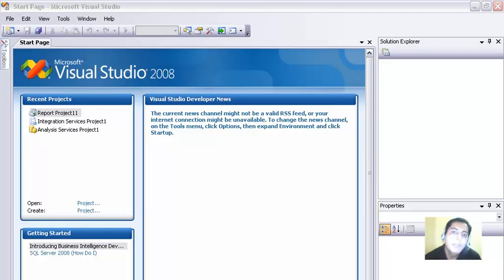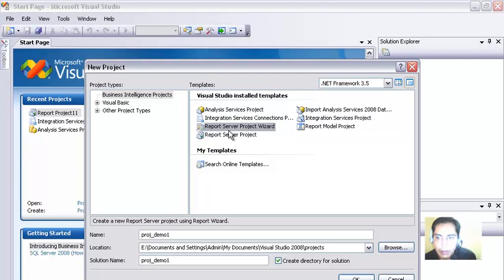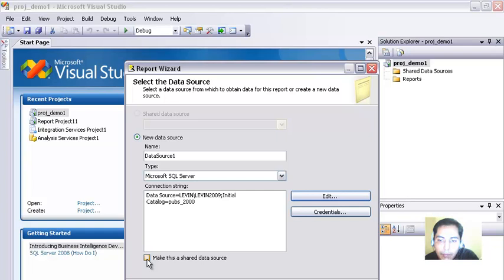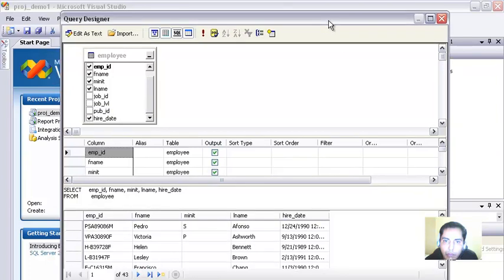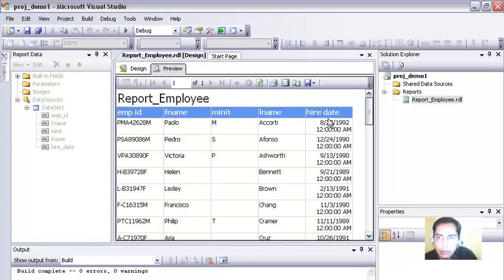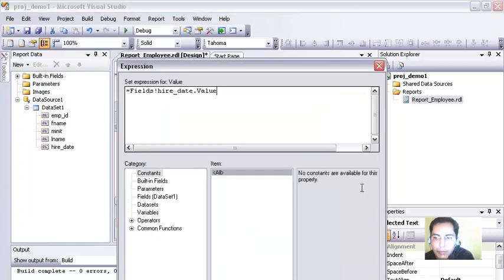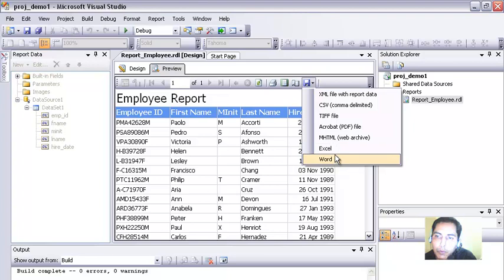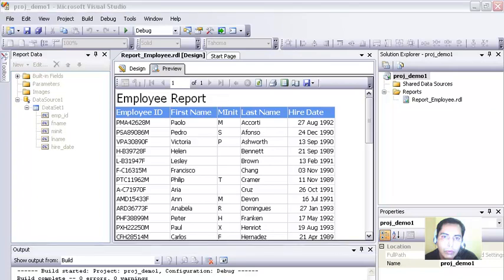Sql Server Reporting Services - Part 1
Reporting Service - Create report using Reporting Wizard, connection, , built report, format report, deploy , visual studio 2008 Professional Reporting Service, Business Intelligence Development Studio 2008.
Sql Server  Reporting Services